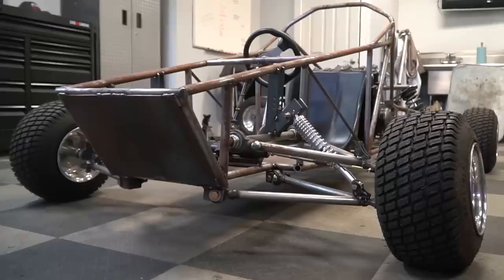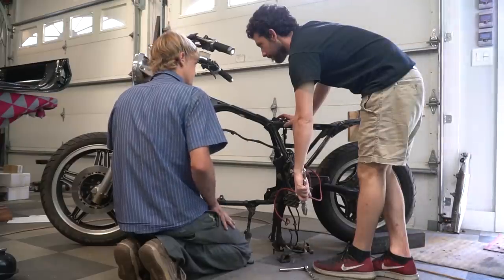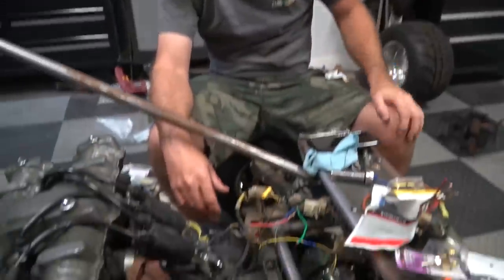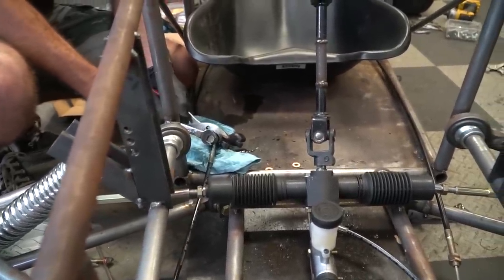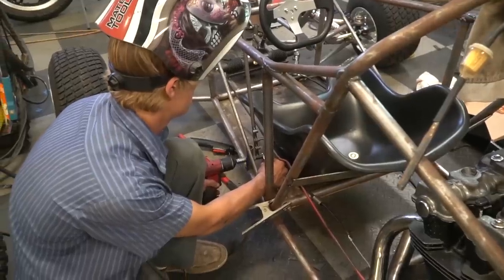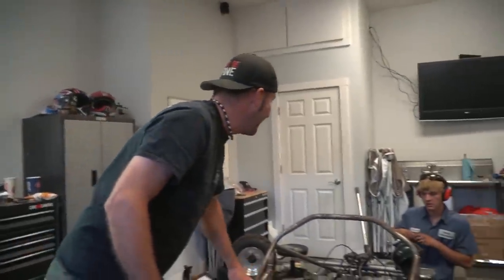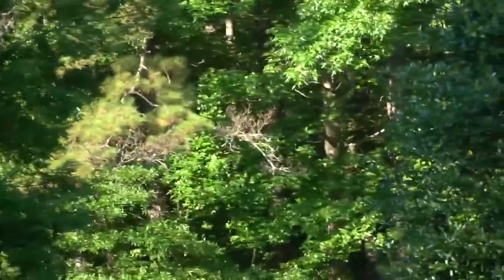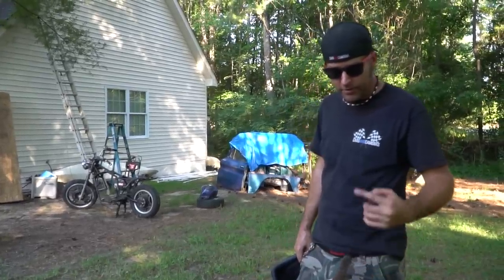750cc Cross Kart FIRST DRIVE!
We take our 750cc cross kart on it’s first test ride! We finish up a ton of loose ends in this video- we install the brakes, finish the engine mounts, weld the front suspension together better, install the gas, brake, and clutch pedals, run the clutch linkage, run the gas linkage, install a fuel tank, AND MORE. Lots of progress in today’s video!